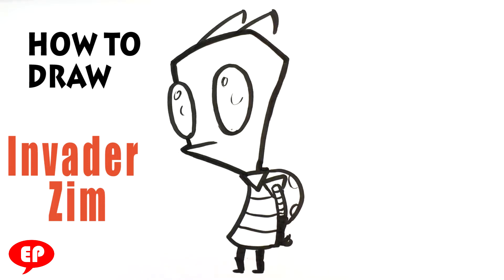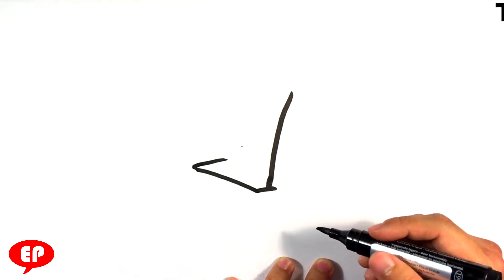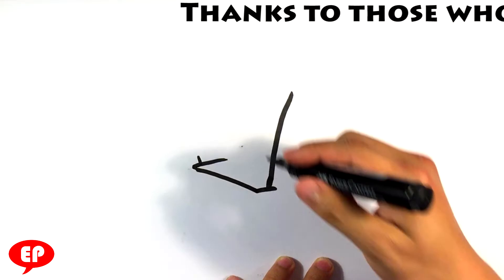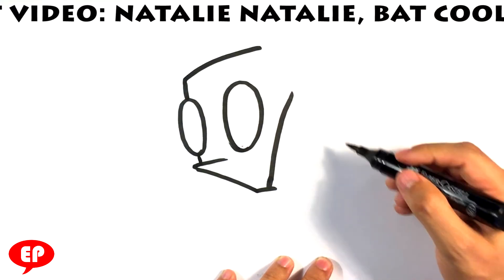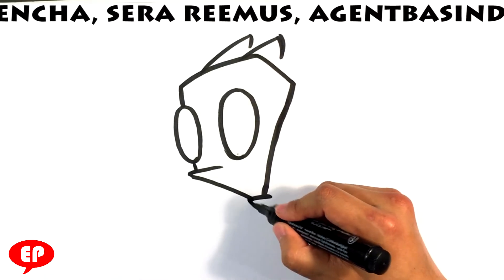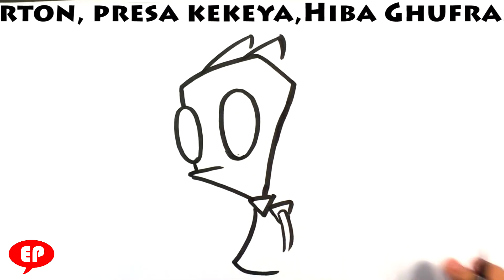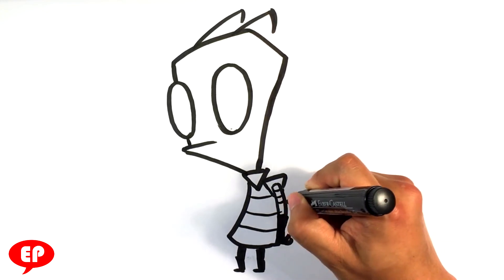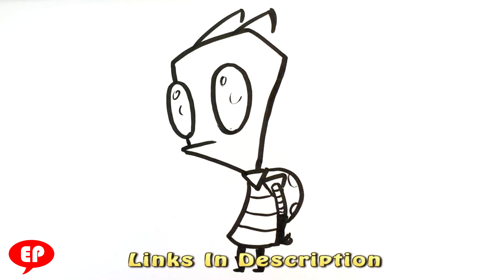How to Draw Invader Zim - Easy Pictures to Draw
This is a video entirely dedicated to draw Zim from invader Zim. Invader zim was a nicktoon/ nickelodeon cartoon that ran in the early 2000s. I loved it. Its had a pretty steady cult following for a while and its about to come back!

Cool Links __________________________________________________